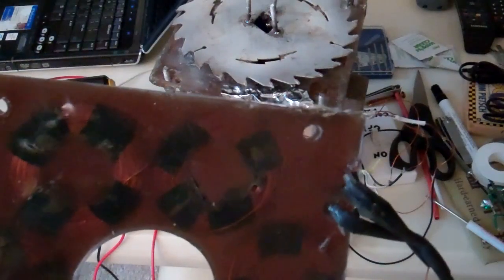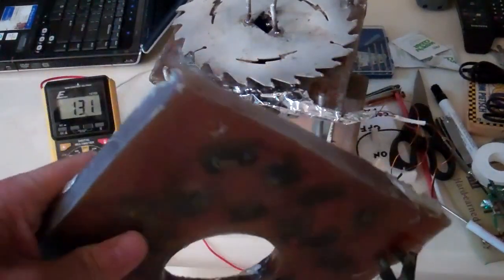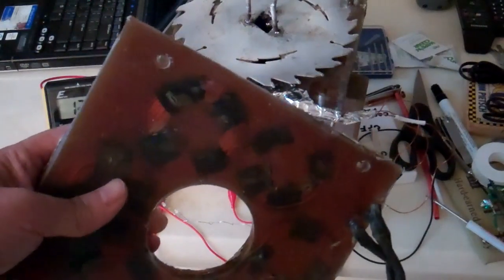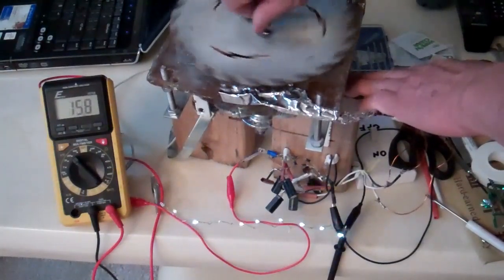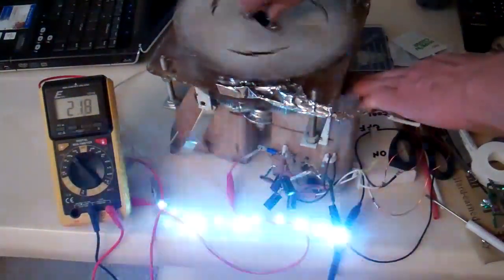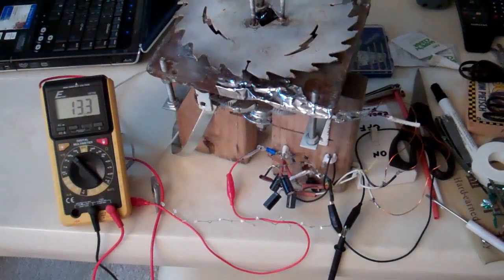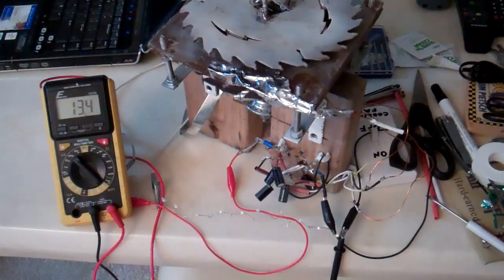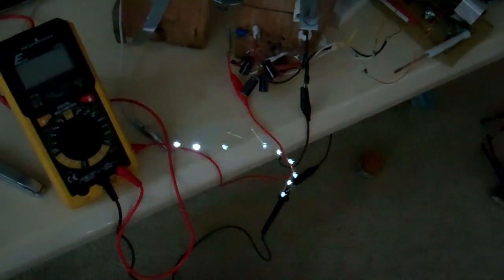Switching back to a smaller wire gauge stator for my vawt .mp4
My new 20 gauge 6 coil stator is not giving me  the output I hoped for at the low rpm my vawt is spinning. I'm switching back to the 27 gauge smaller stator. I suspect for the 20 gauge coils to work, it would require 18 coils and 24 magnets. That's not something I want to engage in at this point. The smaller alternator works well for a 5  tp 17 amp hour 12 volt battery but not something much bigger. It is capable of putting out 2 to 5 watts.  I have to recheck each phase to see if it's working correctly as the current doesn't seem to be rectified correctly for dc.